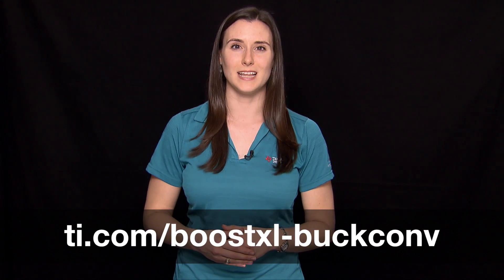Digital Power Buck Converter BoosterPack Overview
Learn more about the Digital Power Buck Converter BoosterPack

Learn about the TI Digital Power Buck Converter BoosterPack.  This board
showcases a buck converter power stage with a dynamic load that converts an
external 9V